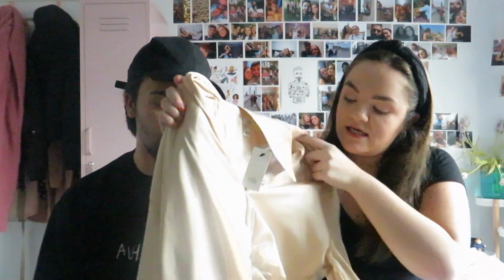HUGE ASOS HAUL (Missguided, Collusion, JD, and MORE!) | Josh and Nadia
Another week, another trip to ASOS to buy more clothes that we can't wear outside the house 🙃